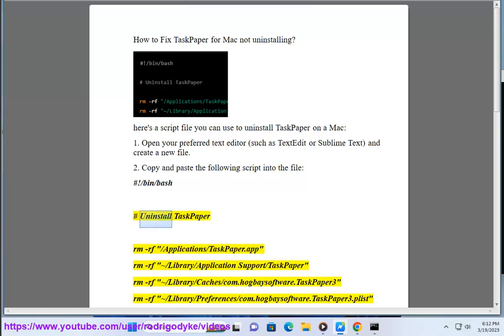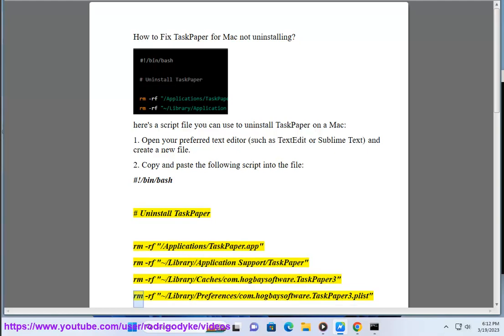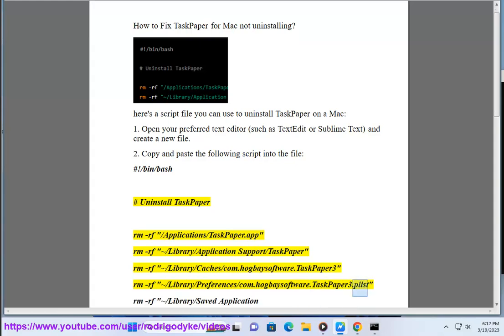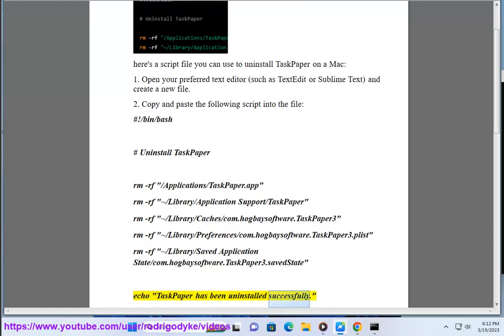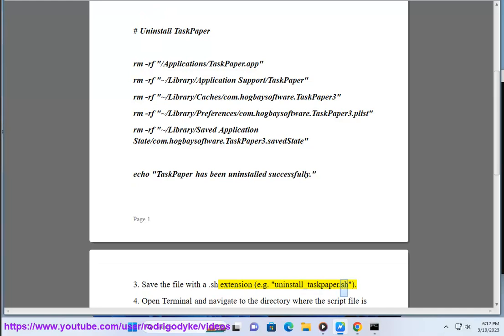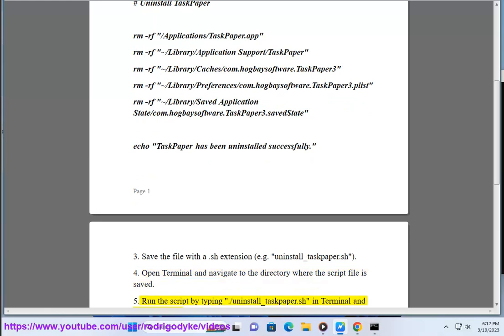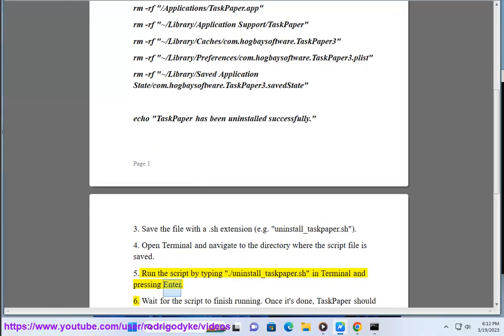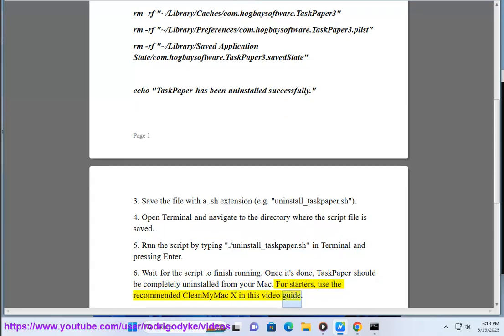Fix TaskPaper for Mac not uninstalling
Here's how to Fix TaskPaper for Mac not uninstalling. For starters, use CleanMyMac X@ so u can efficiently manage installed app & your Mac.

Below are the TaskPaper for Mac uninstall script codes (beta):

#!/bin/bash

# Uninstall TaskPaper

rm -rf "/Applications/TaskPaper.app"
rm -rf "~/Library/Application Support/TaskPaper"
rm -rf "~/Library/Caches/com.hogbaysoftware.TaskPaper3"
rm -rf "~/Library/Preferences/com.hogbaysoftware.TaskPaper3.plist"
rm -rf "~/Library/Saved Application State/com.hogbaysoftware.TaskPaper3.savedState"

echo "TaskPaper has been uninstalled successfully."